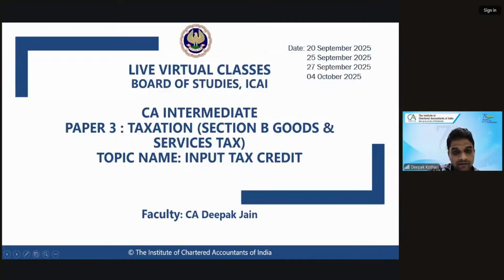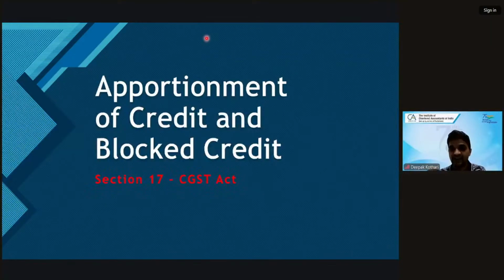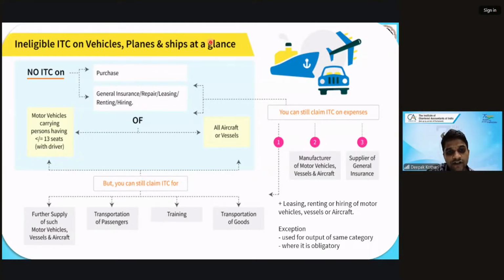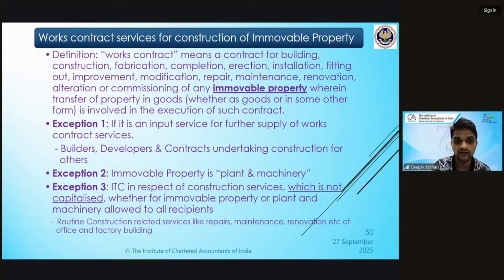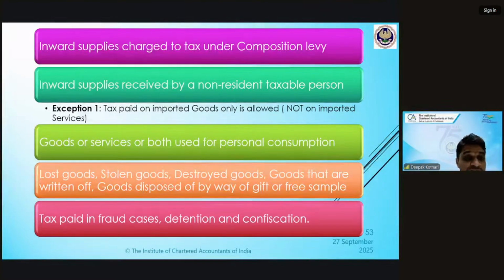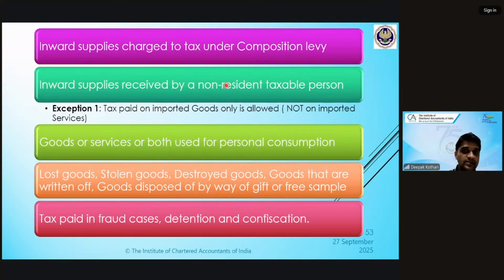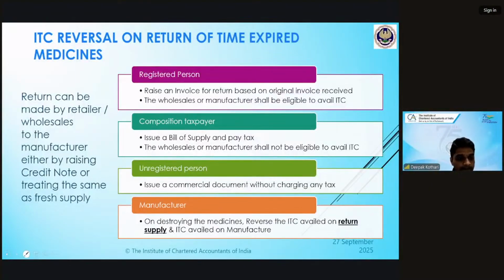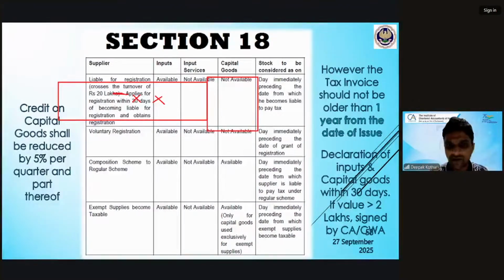Intermediate Paper-3B:GST | Topic: Input Tax Credit | Session 2 | 27 Sep, 2025